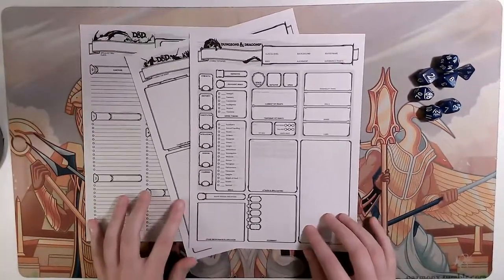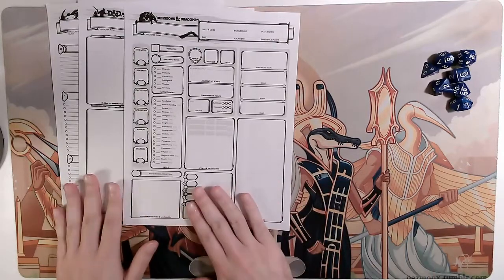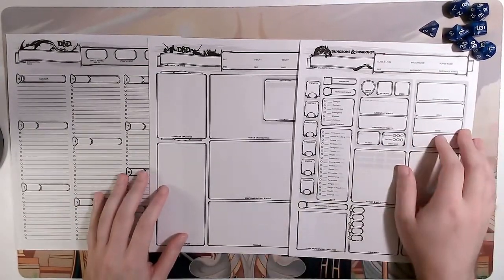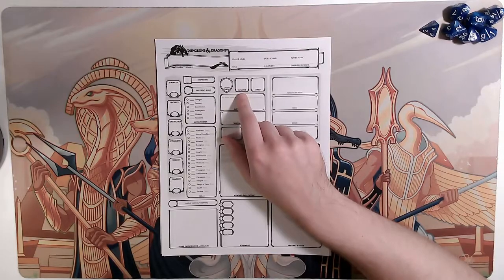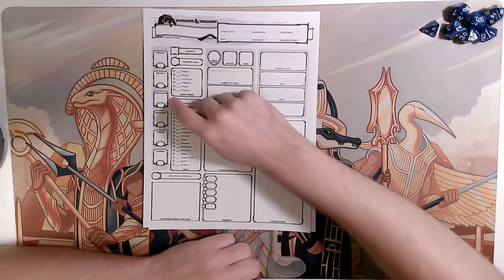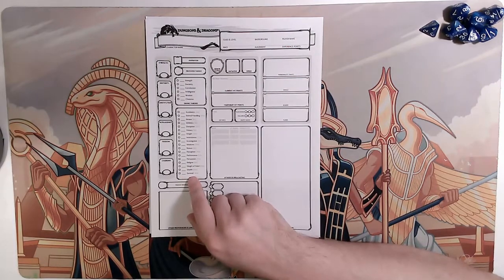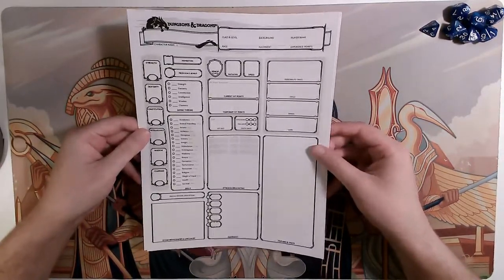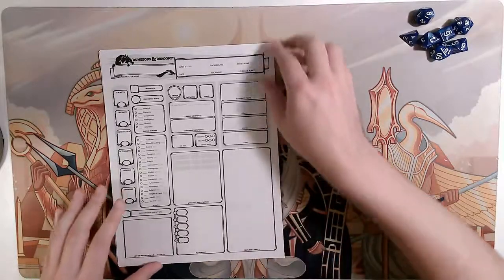How to Play Dungeons & Dragons: Character Sheets + Dice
This video is intended to help walk new D&D players through character sheets and dice.

If you need digital versions of these resources you can find a dice roller

And you can find a version of the player's handbook

If you have any suggestions for future videos or want me to make a video explaining a certain aspect of a game, let me know.